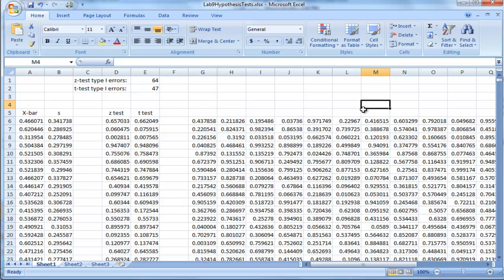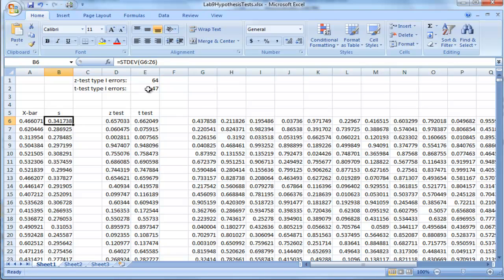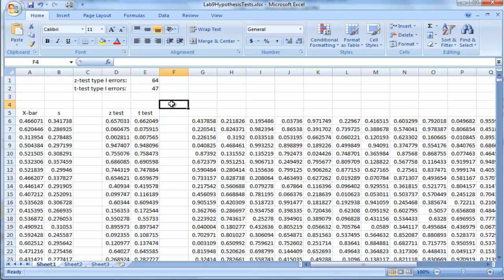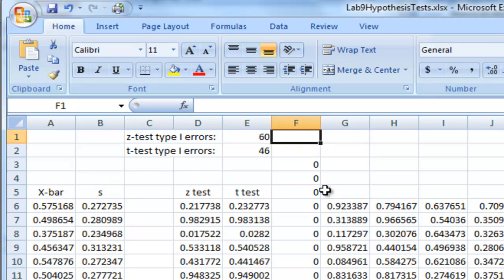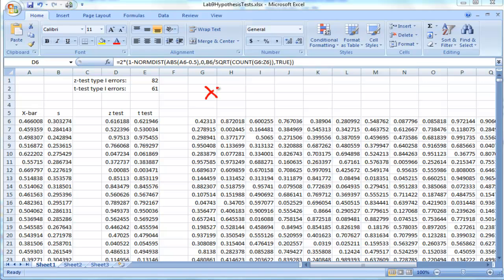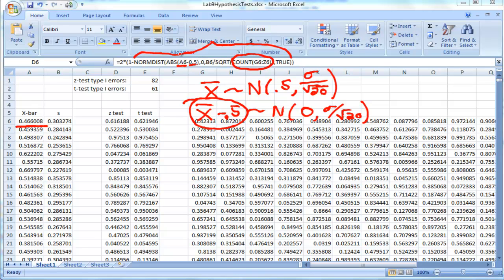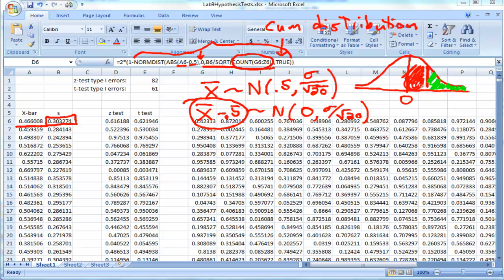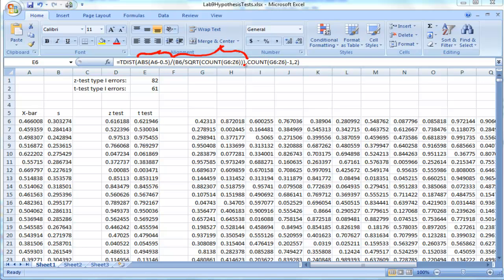Lab 9 Hypothesis Tests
A tour of an example of a spreadsheet created for Lab 9.